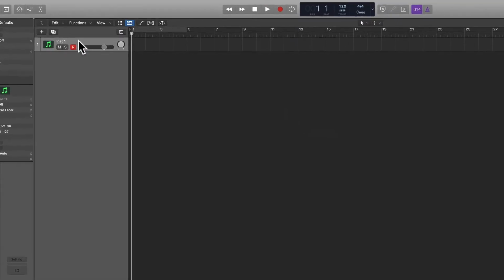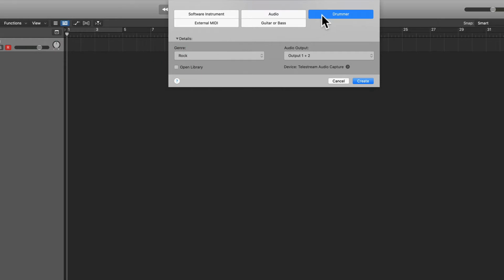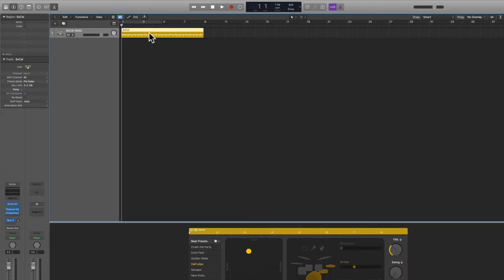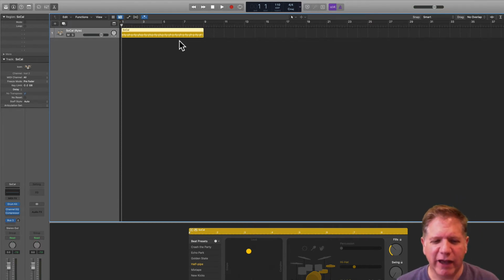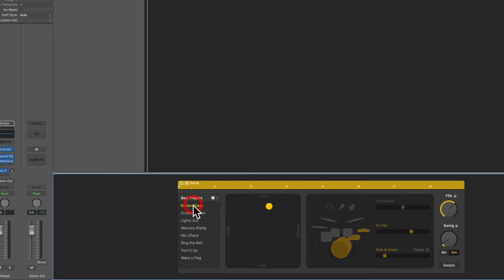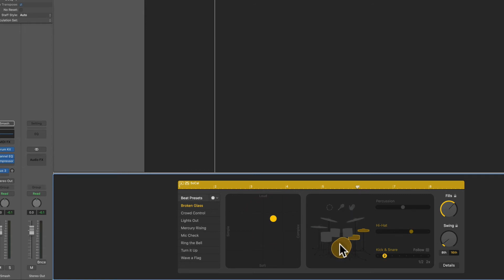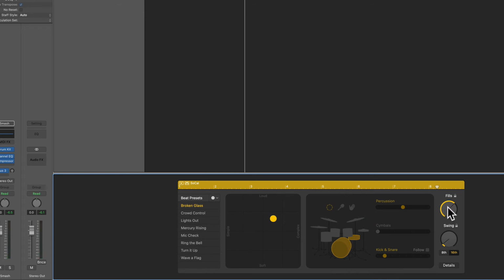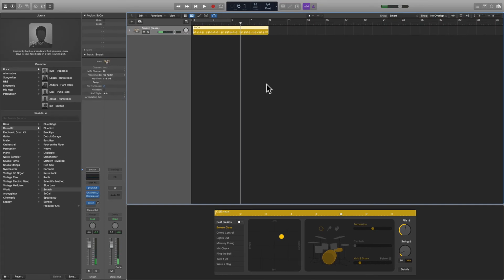Project 3: DEMO 1 – Drummer Tracks